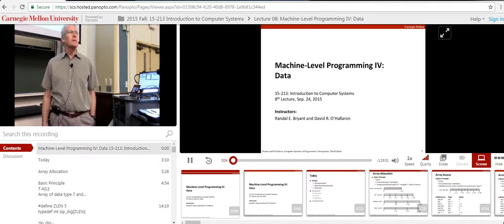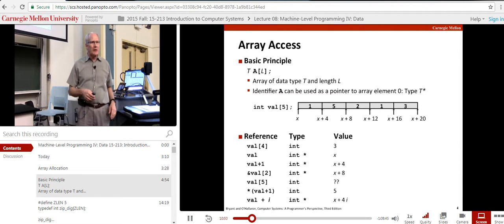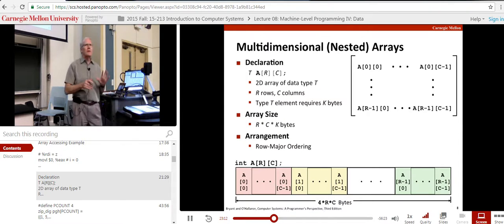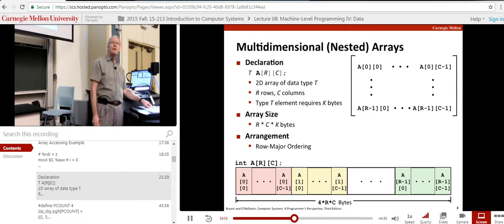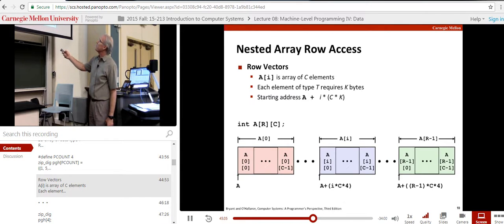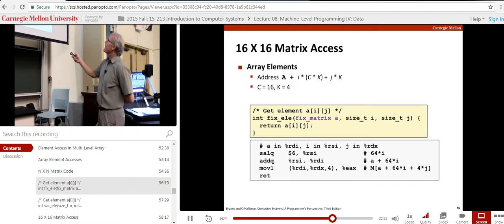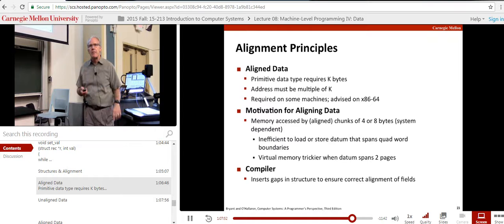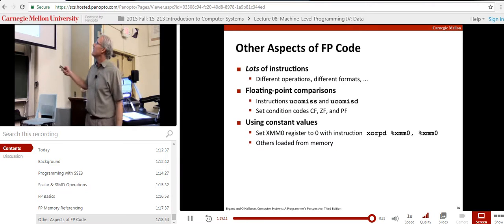c3 04 assembly data vthcs107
vthas